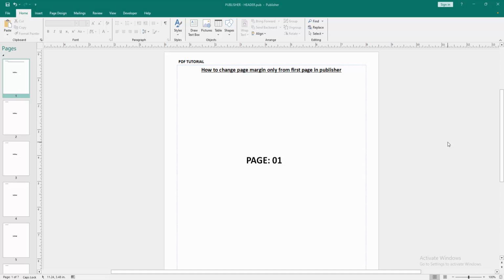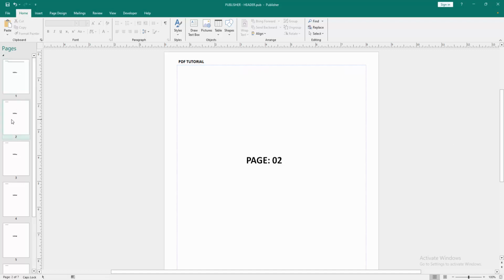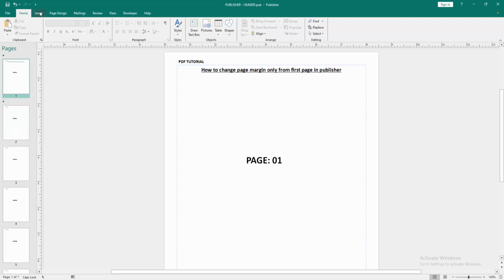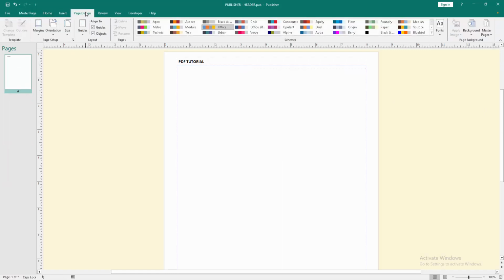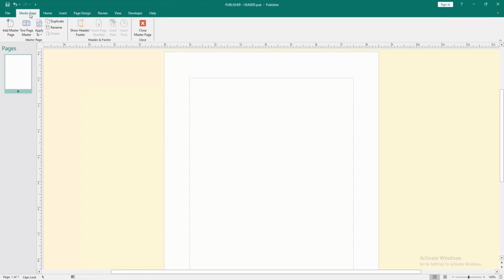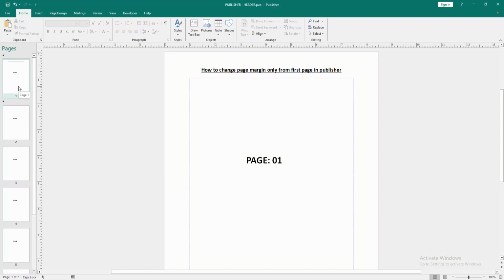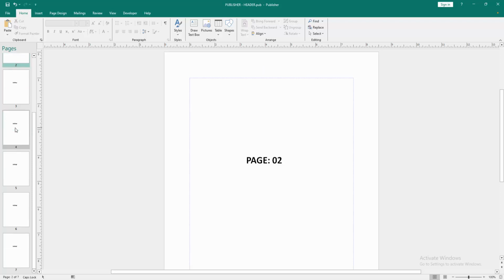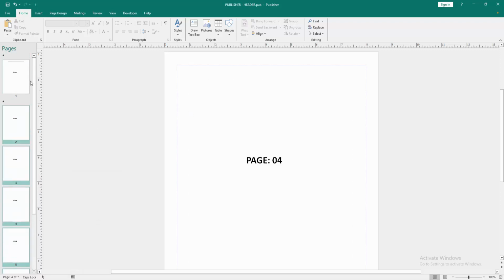How to change page margin only from first page in publisher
Assalamu Walaikum,
In this video I will show you, How to change page margin only from first page in publisher.  Let's get started.